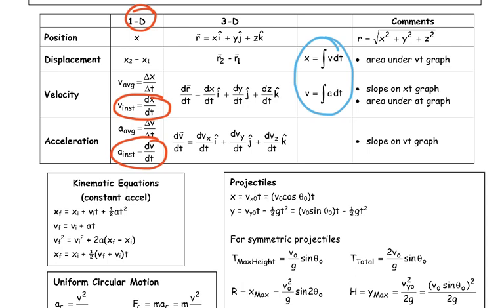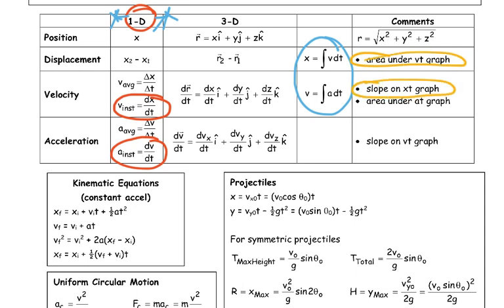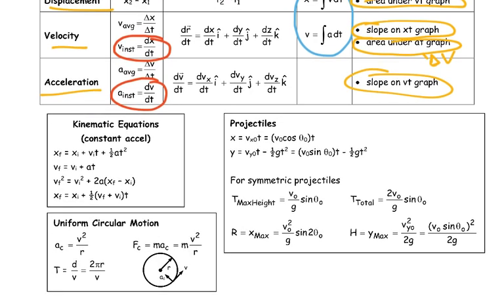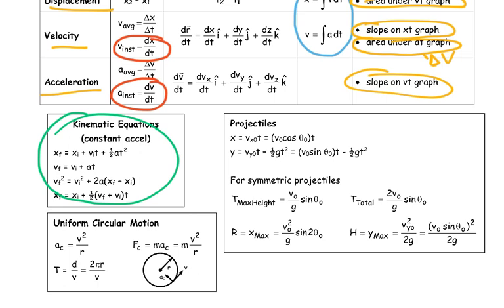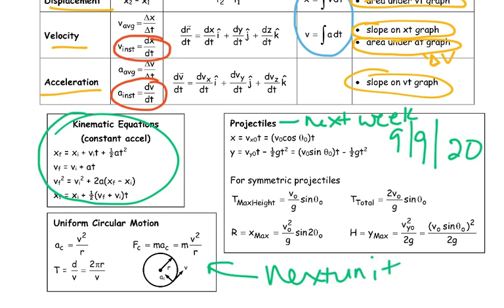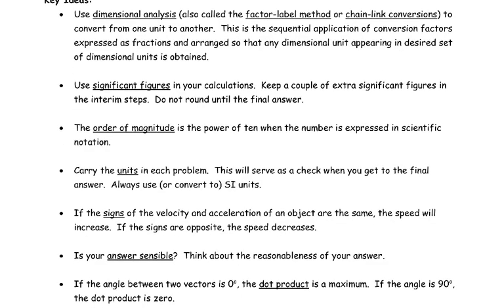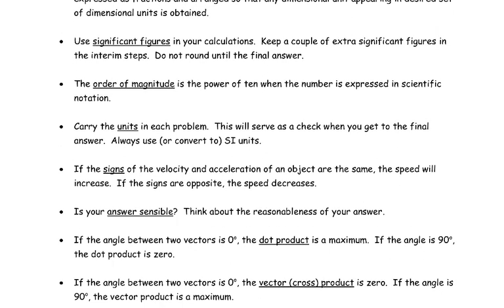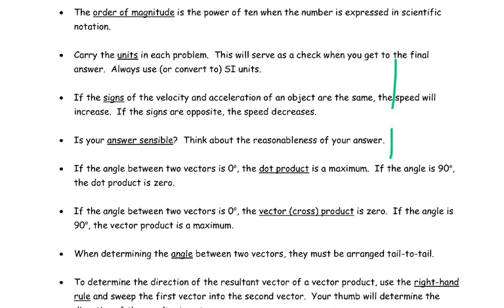Unit 1 Key Equations and Ideas AP Physics C: Mechanics